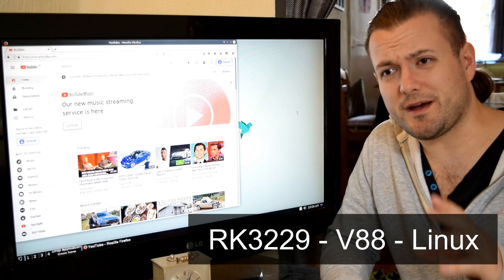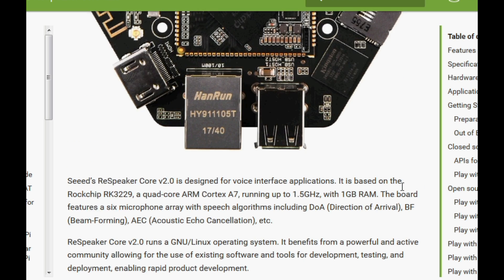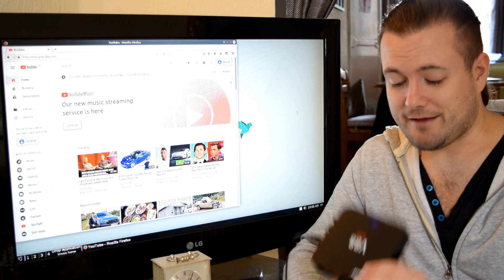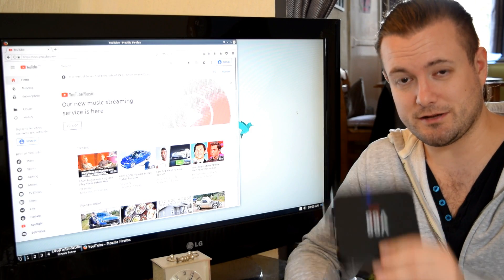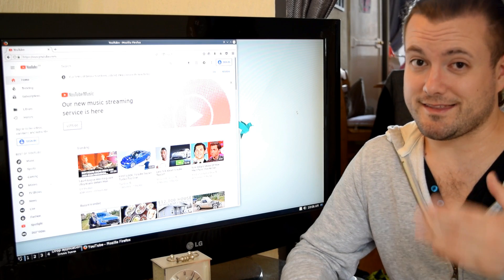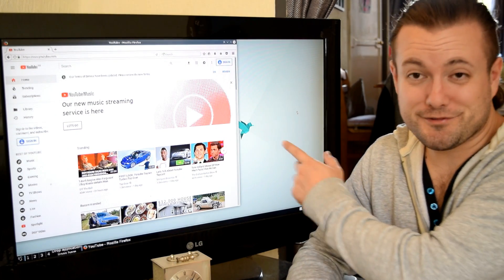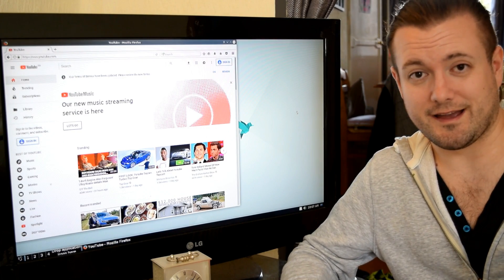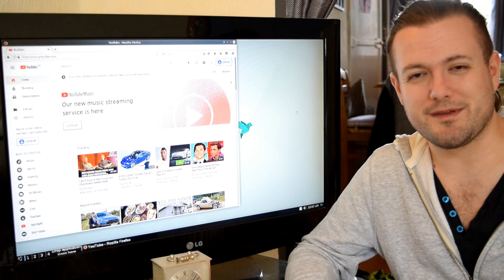Rockchip RK3229 Android TV Box Running Respeaker Core V2 Debian Linux Desktop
Here we have my old schision V88, with the rockchip rk3229 running a full debian linux distro.

Install Kingbox firmware first, possibly ?

Music Credits